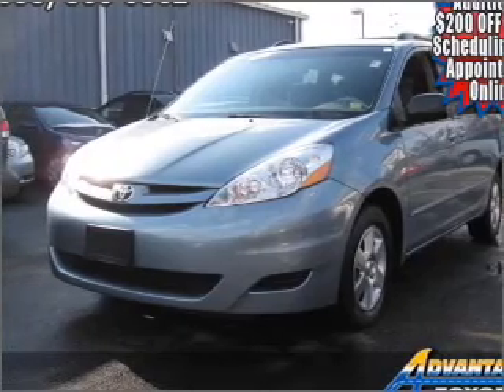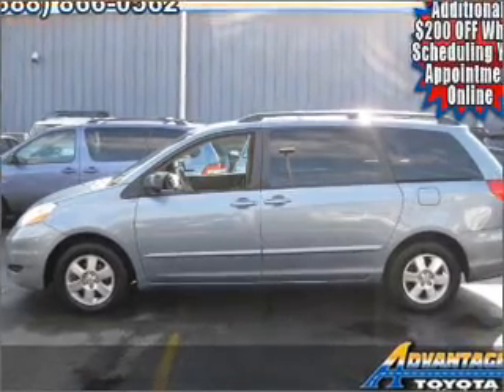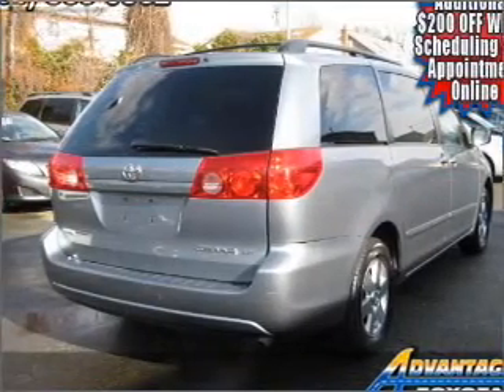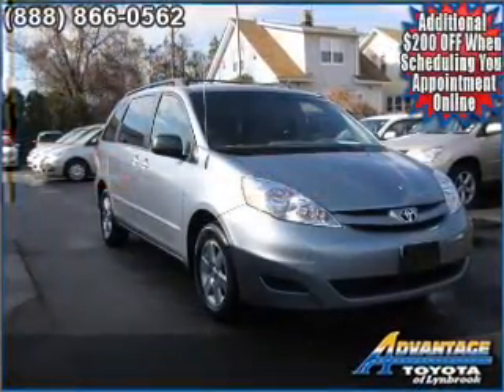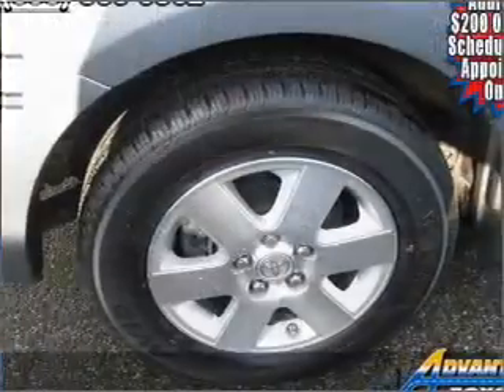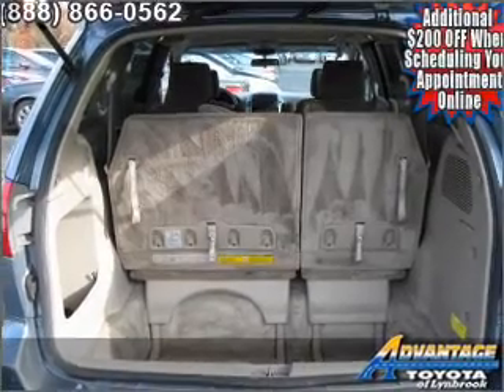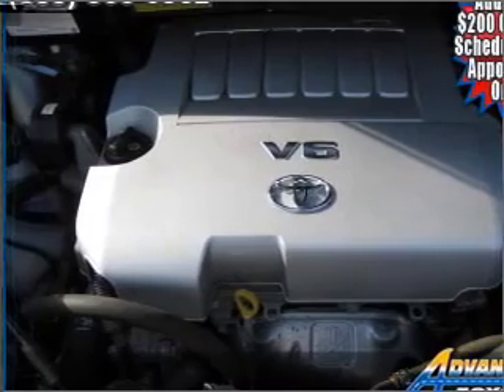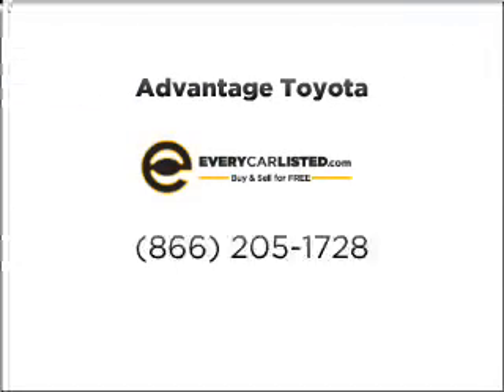2007 Toyota Sienna - Lynbrook NY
Year: 2007
Make: Toyota
Model: Sienna
Trim: LE
Engine: 3.5 liter 6 cylinder 24 valve
Transmission: 5-Speed Automatic
Color: Blue
Mileage: 32485
Address:
639 Merrick Rd